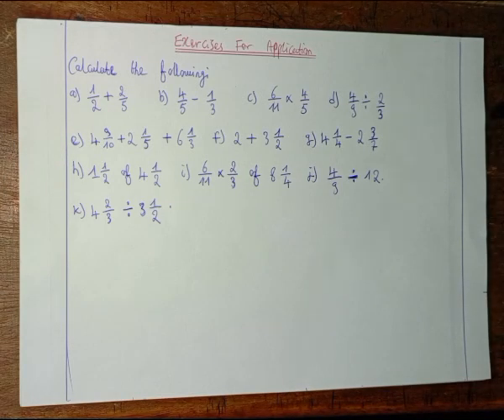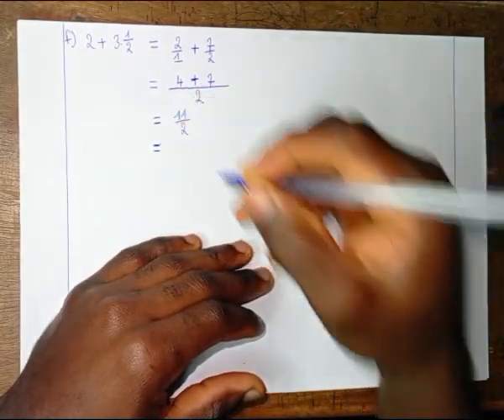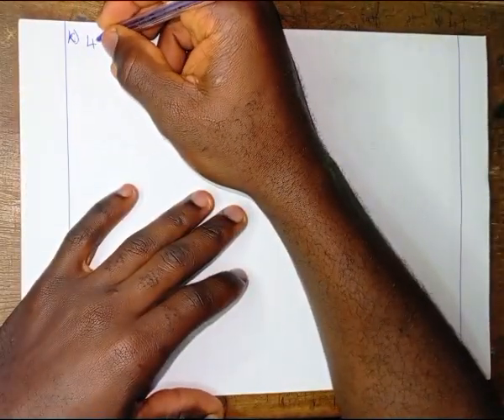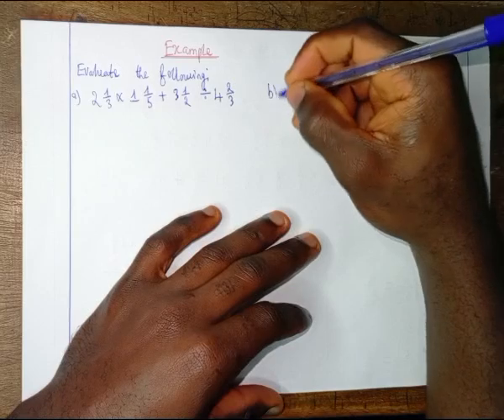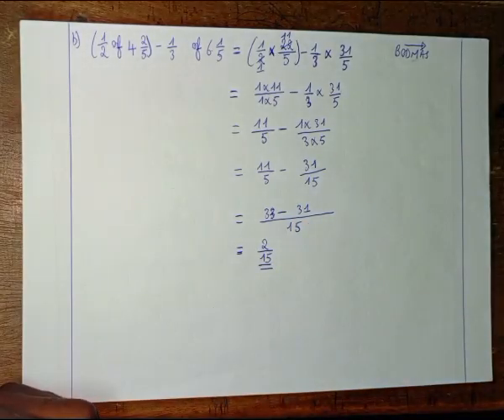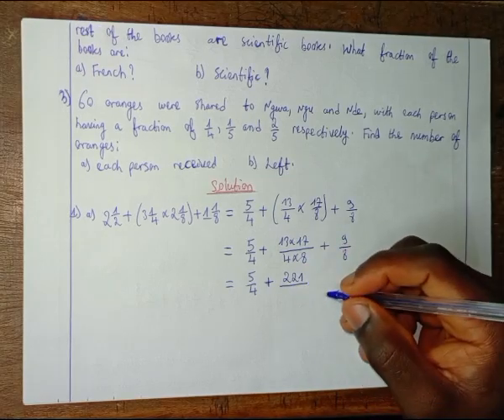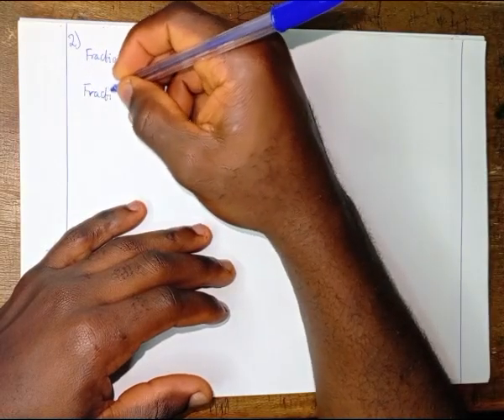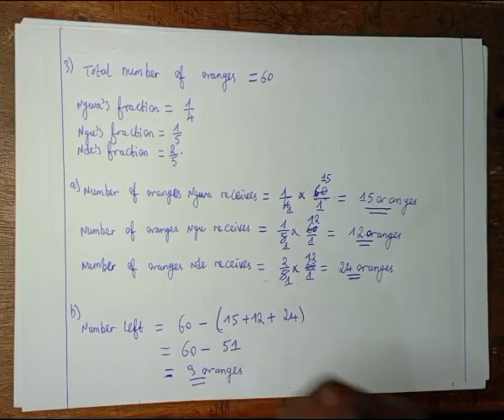Arithmetic operations on fractions using BODMAS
After watching this video, you would be able to easily evaluate fractions using BODMAS.
BODMAS (Brackets, Orders, Division, Multiplication, Addition, and Subtraction) is a mnemonic that helps you follow the order of operations when evaluating expressions.

Evaluating Fractions with BODMAS
When working with fractions, follow the BODMAS order:

1. _Brackets_: Evaluate expressions inside brackets first.
2. _Orders_: Evaluate any exponents (e.g., squaring or cubing).
3. _Division_: Perform division operations from left to right.
4. _Multiplication_: Perform multiplication operations from left to right.
5. _Addition_ and _Subtraction_: Finally, perform addition and subtraction operations from left to right.

Example
Evaluate the expression: 1/2 + 1/4 × 2/3

Step-by-Step Evaluation
1. _Multiplication_: 1/4 × 2/3 = 2/12 = 1/6
2. _Addition_: 1/2 + 1/6
    - Find a common denominator (6): 3/6 + 1/6 = 4/6

Result
The final result is 2/3.

Tips
1. _Follow the order_: Strictly follow the BODMAS order to avoid errors.
2. _Simplify fractions_: Reduce fractions to their simplest form whenever possible.
3. _Use parentheses_: Use parentheses to clarify the order of operations when working with complex expressions.

Do you have specific fraction problems or expressions you'd like help evaluating?